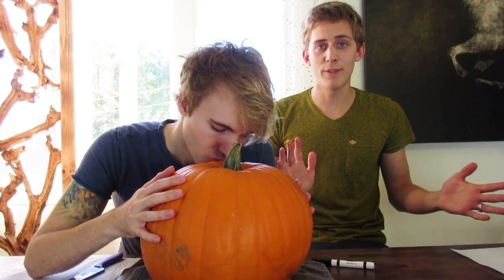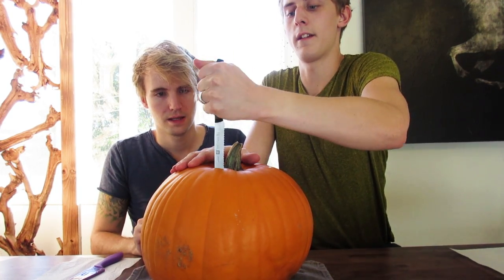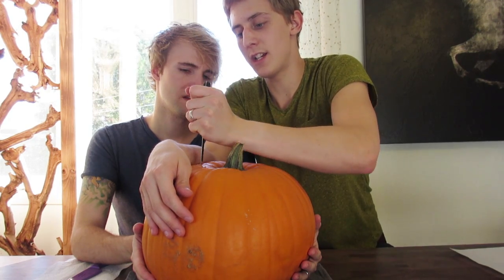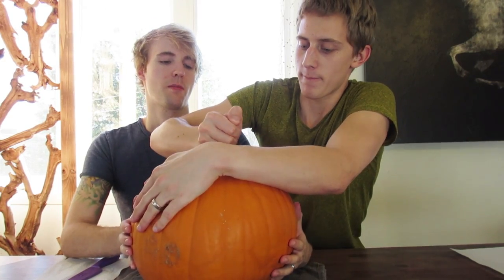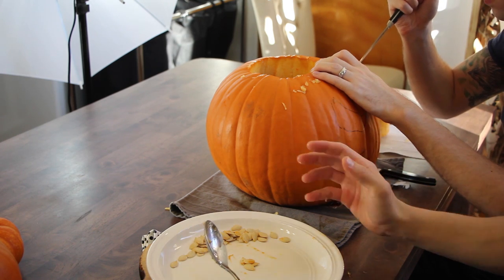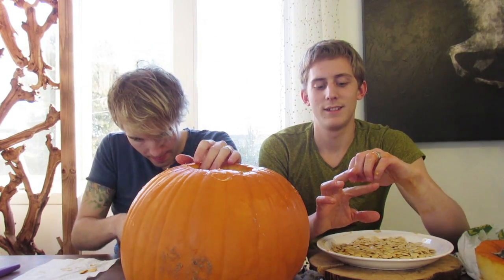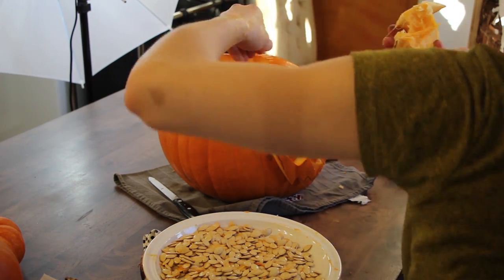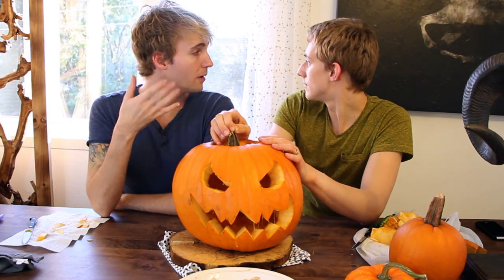PUMPKIN CARVING! | Him & Him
Halloween is nearing, and we need to decorate! How about this nice pumpkin? :)
It was a really fun activity, recommended to all!

Bryan and Pascal

CP 21124 BP Jacques Cartier
Longueuil, Quebec, Canada
J4J 5J4

Check out Pascal's Photographs on Flickr!